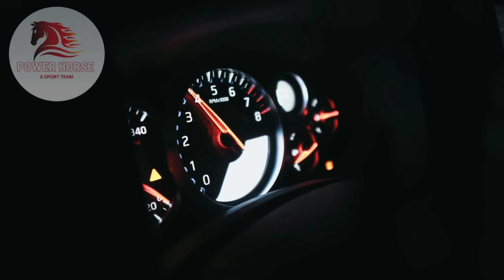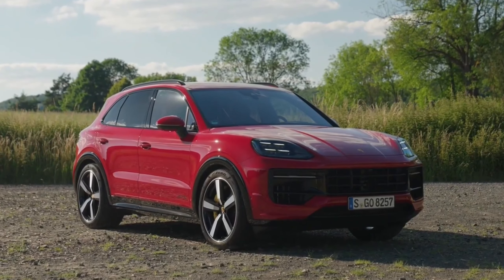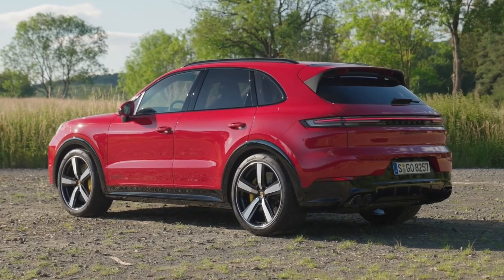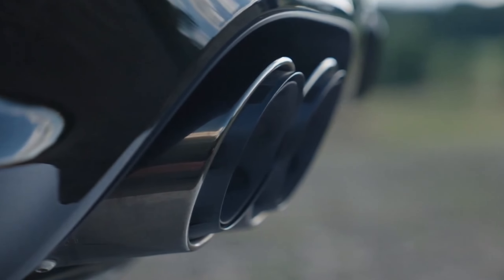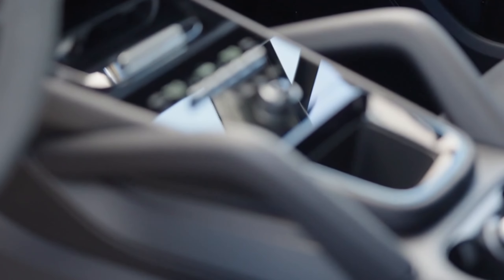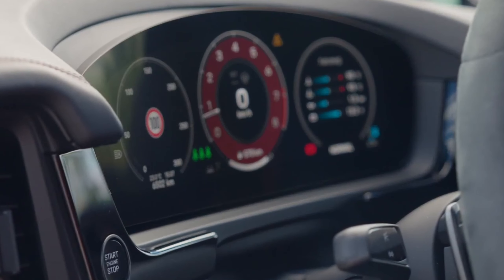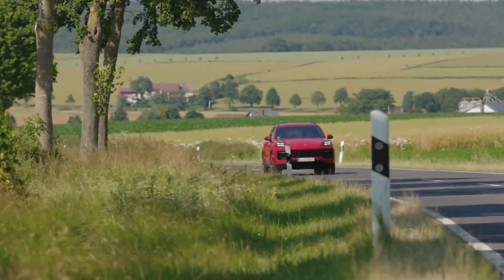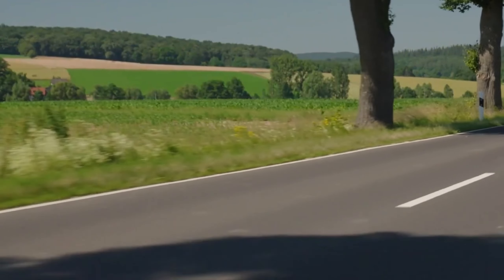2025 Porsche Cayenne GTS: Carmine Red Exterior Tour and Features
Porsche has introduced multiple versions of its vehicles, and the Cayenne GTS stands out as a particularly strong option. This model skips any form of electrification and instead boosts its performance with a powerful twin-turbo V8 engine. This engine now produces 493 horsepower and 487 lb-ft of torque, an increase of 40 horsepower and 30 lb-ft over previous versions. The 2025 Porsche Cayenne GTS can accelerate from 0 to 60 mph in just 4.2 seconds, and its top speed reaches 171 mph. This impressive speed is managed through an 8-speed automatic transmission that sends power to all four wheels, offering quick shifting, especially in Sport or Sport Plus modes.

The GTS version is available in both the standard SUV shape and the more streamlined Coupe form. However, the enhancements in the GTS don't stop with the engine. Porsche has made significant tweaks to the suspension system. The front axle features pivot bearings derived from the top-end Turbo GT, which sharpens steering responses. The air suspension, standard on the GTS, has been adjusted to lower the vehicle by 10 mm compared to other Cayenne models, and active roll stabilization is available at extra cost. The cooling system for the all-wheel drive has also been upgraded with a dedicated water cooling circuit, a feature borrowed from the Turbo GT.

The Cayenne GTS Coupe includes an adaptive rear spoiler and an optional exhaust system that features centrally located tips. Porsche also offers three optional packages that can reduce the vehicle's weight by up to 55 lb. Visually, the GTS differs from other models with larger front air intakes, red brake calipers, and tinted headlights and taillights. The standard Sport Design package adds a sleek dark theme to the wheel arch extensions, window surrounds, and rocker panels, which contrast with previous versions where these elements matched the body color. Additionally, exhaust tips that were once black are now finished in dark bronze. The exterior is rounded out with 21-inch RS Spyder Design wheels.

Inside, the Cayenne GTS features Racetex microfiber across the door cards, headliner, steering wheel, and the centers of the eight-way adjustable seats. Porsche also offers interior color themes in slate gray or Carmine red. For those interested in purchasing, the Cayenne starts at $126,800, and the Cayenne Coupe at $131,400. The GTS may represent the best value within the Cayenne lineup.